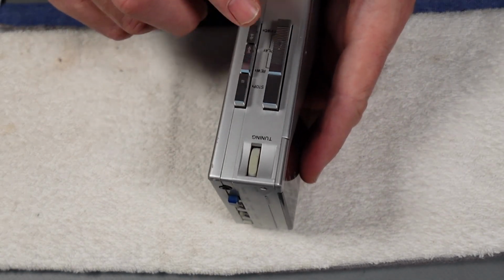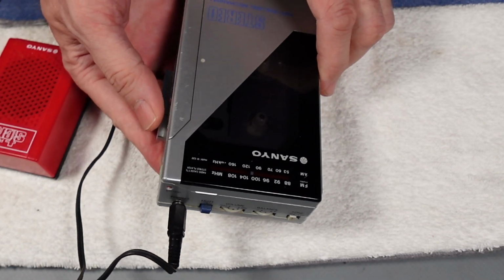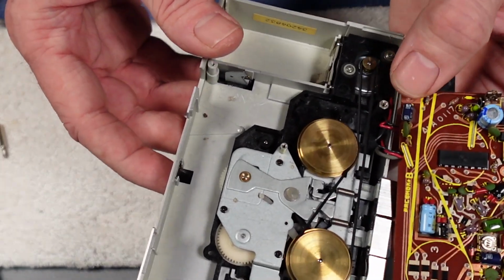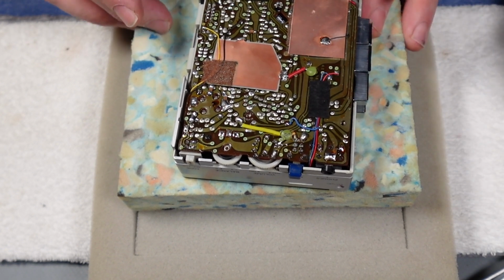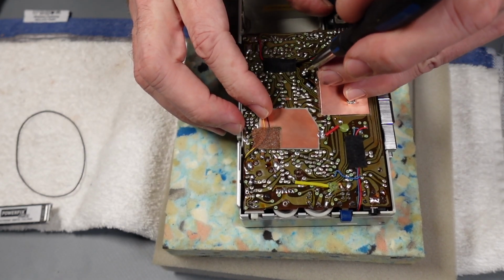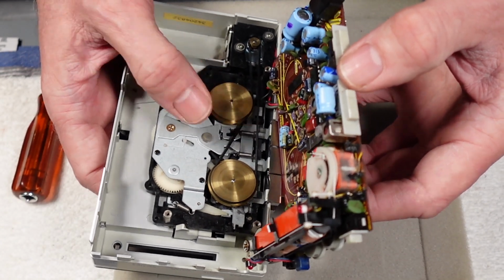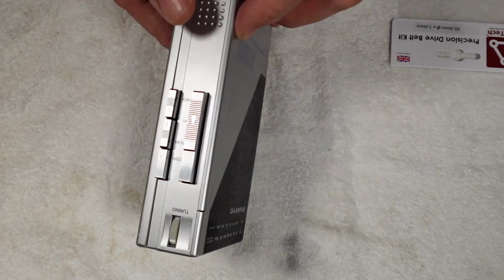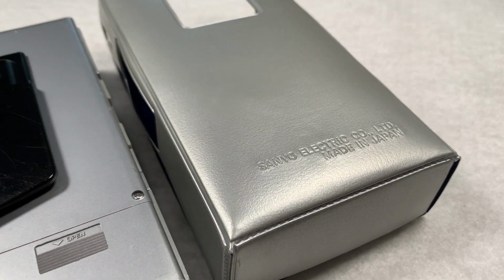Sanyo MG32 Personal Radio Cassette. Belt Replacement. Stereo Headphone & Hinge Fix. Walkman Repair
Hi Folks,
Here's a nice Sanyo personal stereo radio cassette player from the 1980's. It needed a decent polish and general service, as the belt was wobbly and the headphone socket was loose & intermittent. The hinge spring was also missing.

In this video, I strip it down to give it a clean and service, replace the belt, sort the headphone socket out and replace the hinge spring; bringing it back to life for years to come.

Please share the channel - it doesn't cost anything, but it would really help to support and grow the channel awareness in the vintage audio community!

If you enjoyed the video and would like to help support me with repairs, materials and continual improvement, please consider making a 1-off donation via the link below (no subscription or strings attached!) - or even hitting the "Super Thanks" for a mention in the next video. Thanks so much!

You can copy and paste the link, or link directly from the channel bio.
Thanks again!